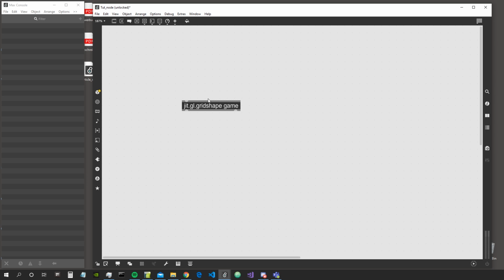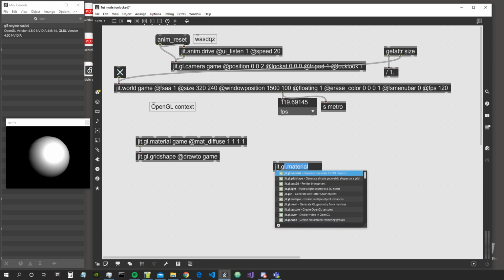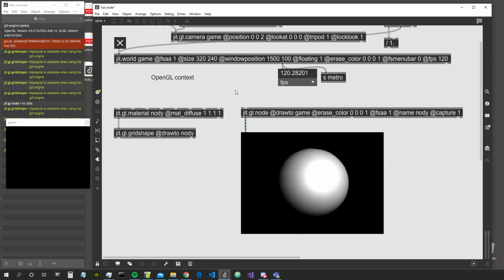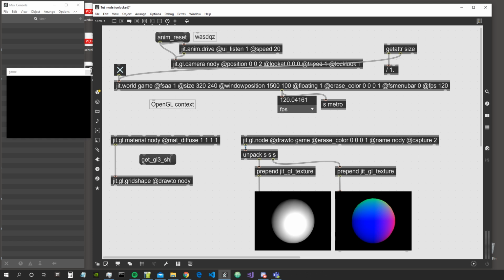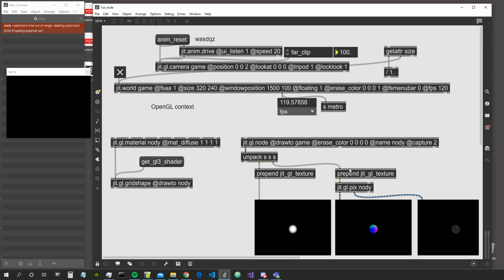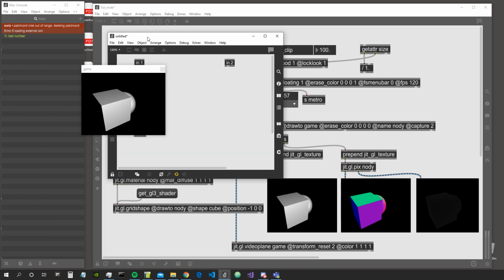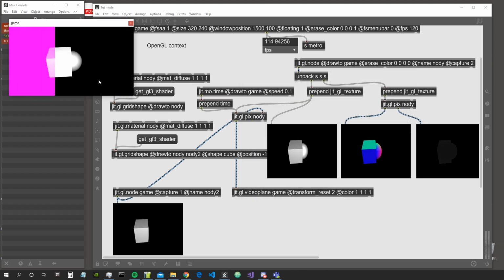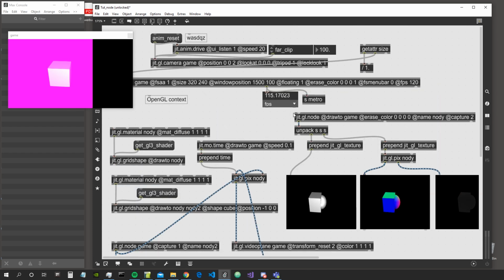An in-depth look at the [jit.gl.node] Capture attribute & Friends